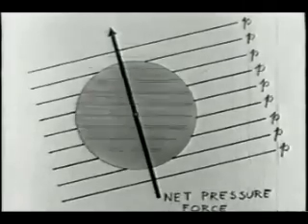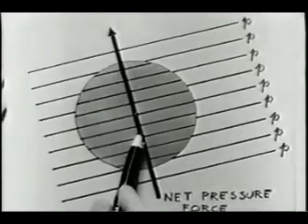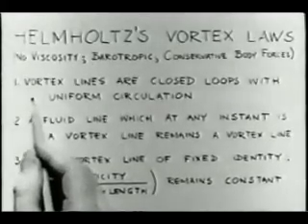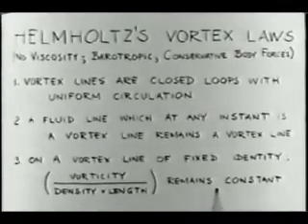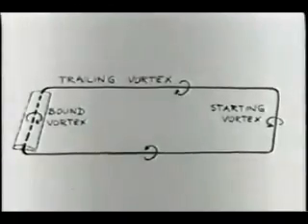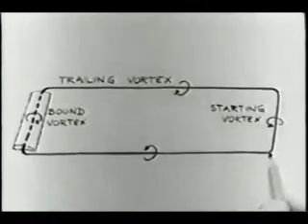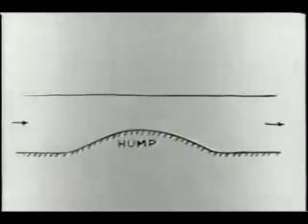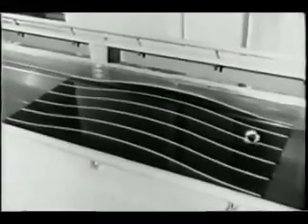Vorticity (2 of 2)